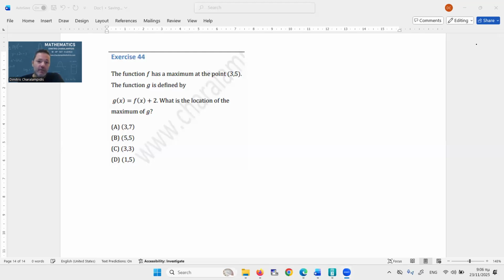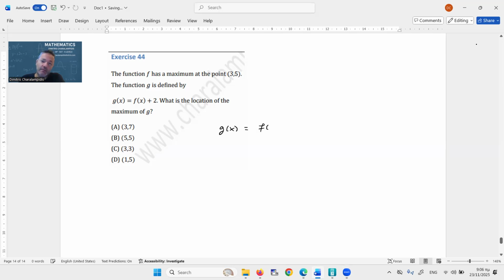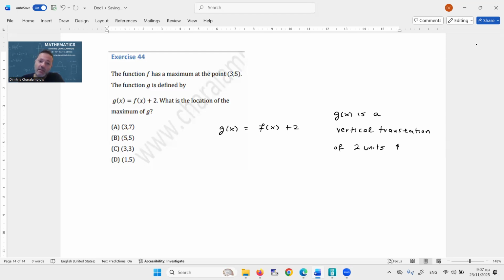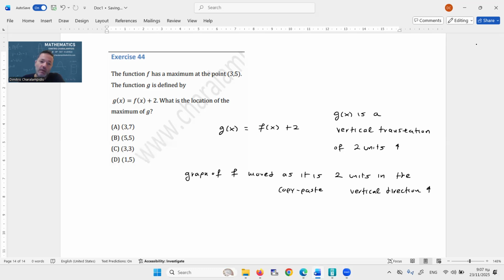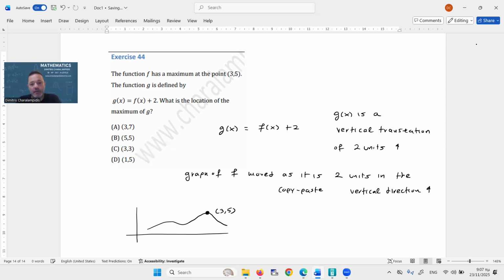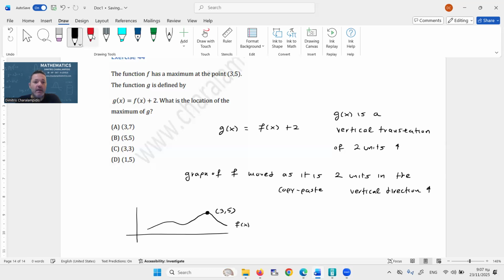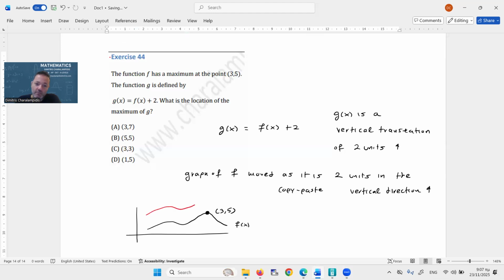(s3e44) SAT Graph transformation problem SAT Math solution